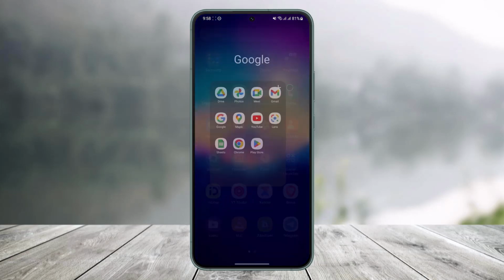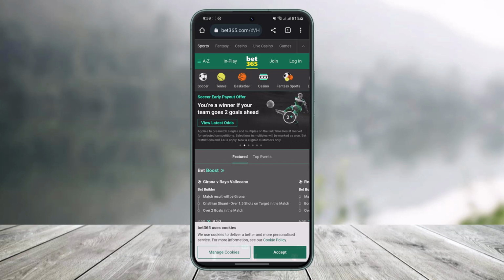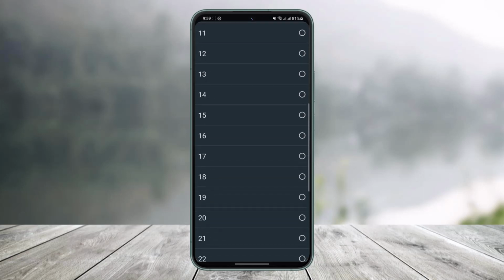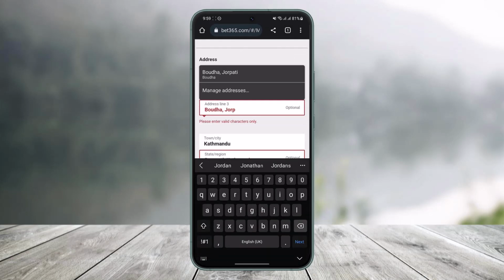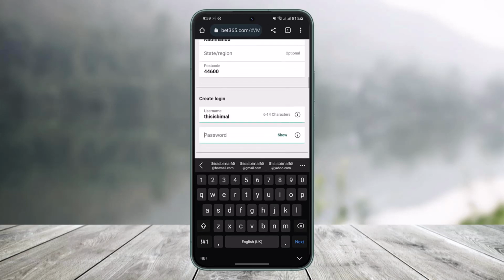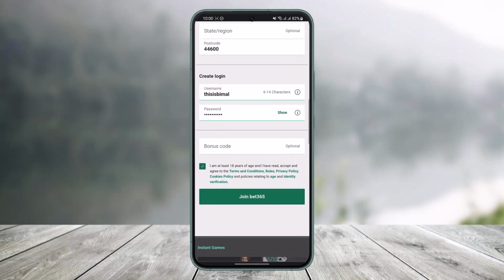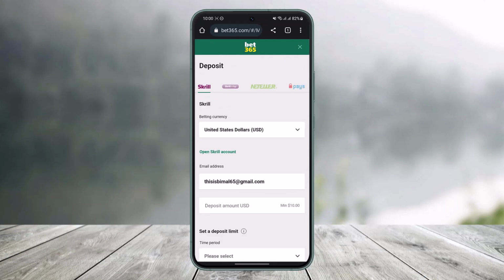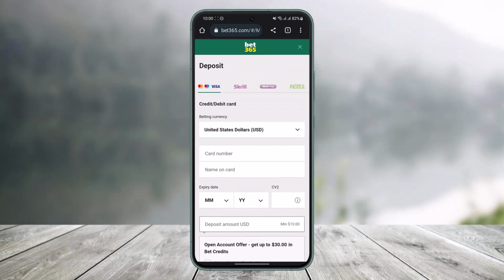How to Create bet365 Account !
This video guides you in quick easy steps to create a bet365 account. So make sure to watch this video till the end.

~ Time Stamps:
0:00 Introduction
0:14 Browser Link
0:40 How to Create bet365 Account
2:11 Conclusion